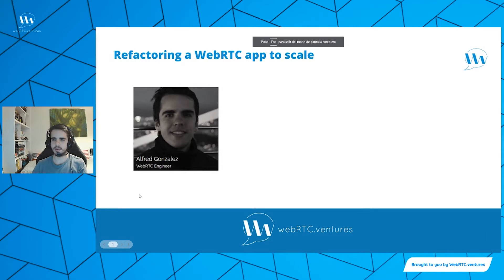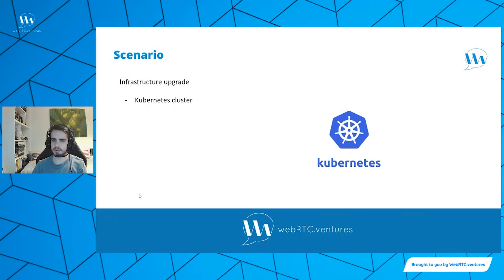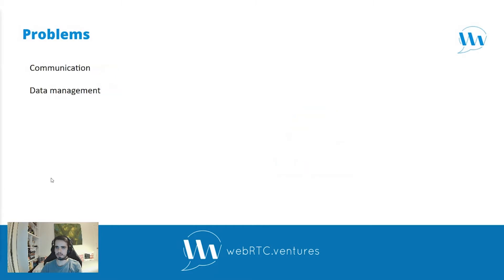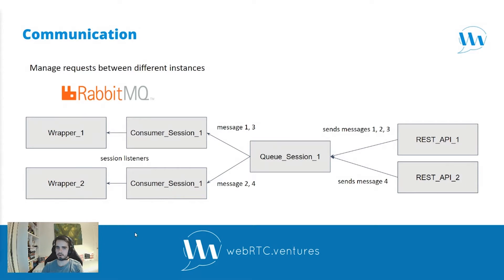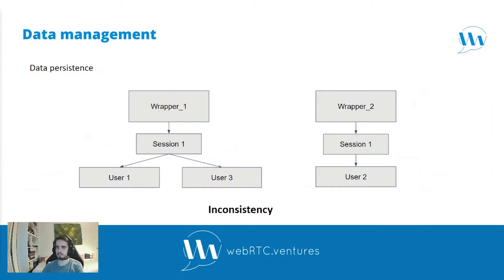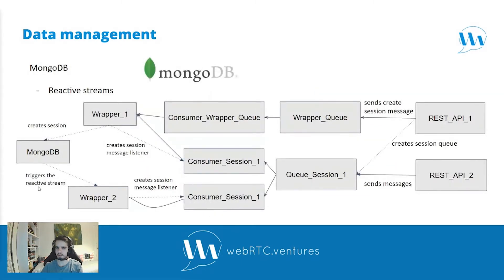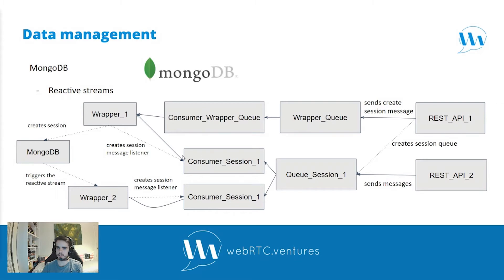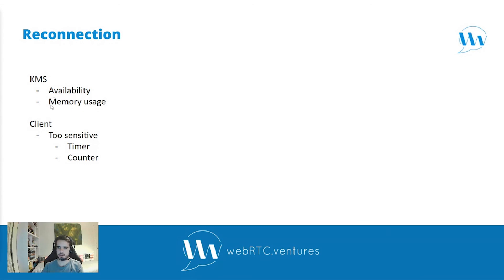Refactoring Your WebRTC Application to Scale (WebRTC Tips by WebRTC Ventures)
In today's tip, one of our WebRTC Engineers, Alfred Gonzalez, is going to tell you about his experience scaling a WebRTC application. Increasing the amount of WebRTC connections that an application can handle is an important part of our work here at WebRTC.ventures.